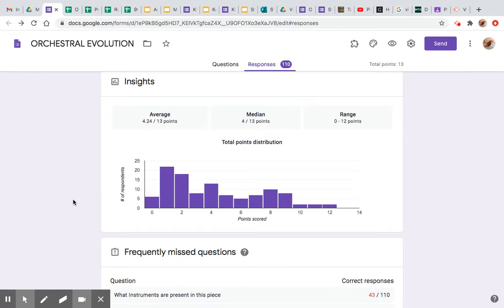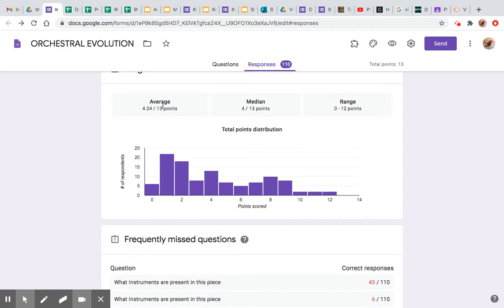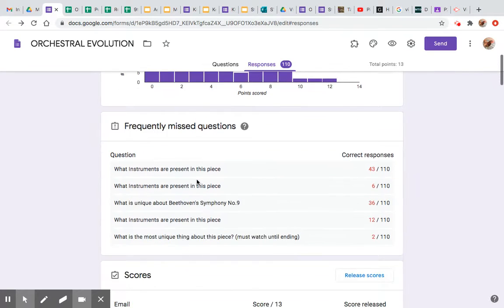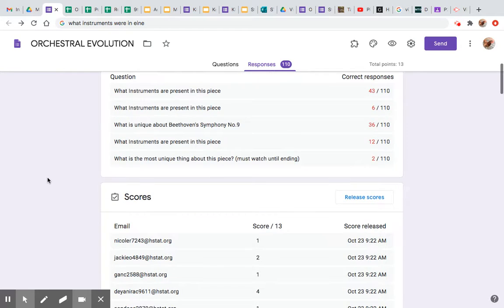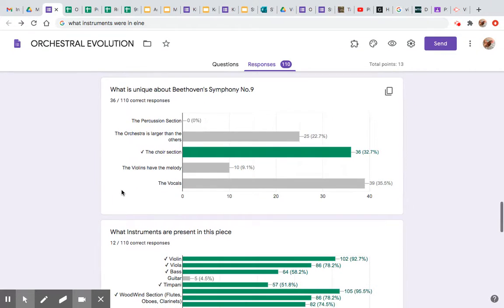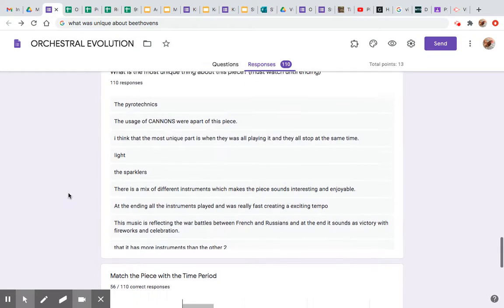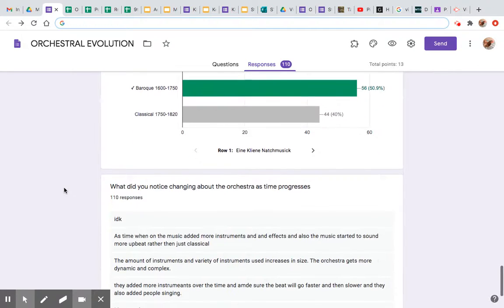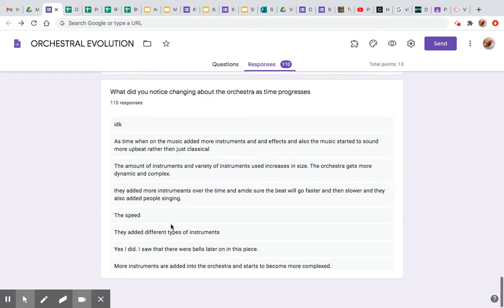Orchestral Evolution Responses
Responses to Orchestral Evolution